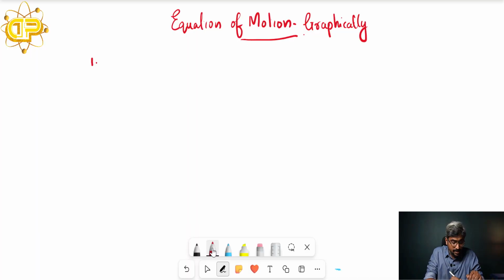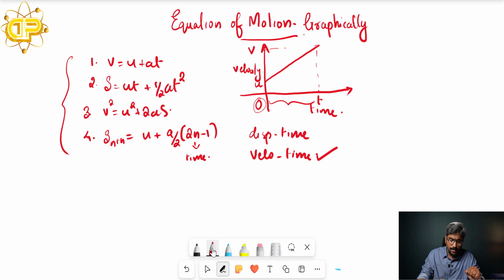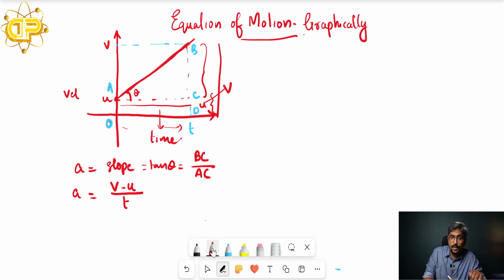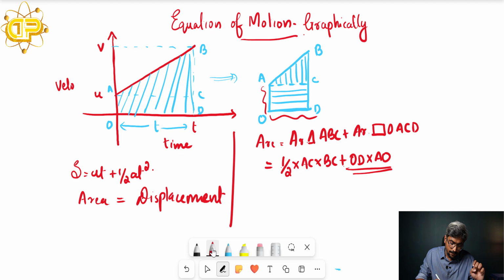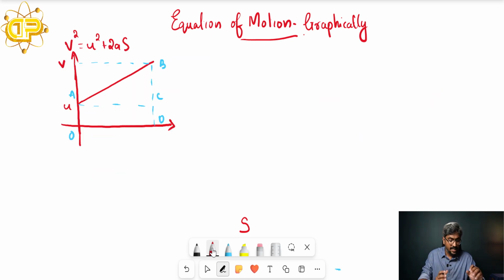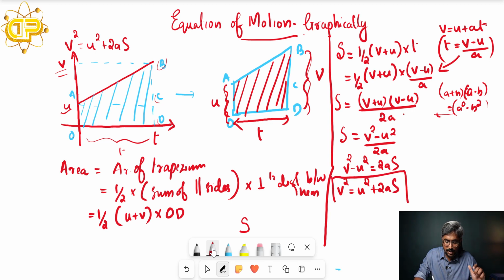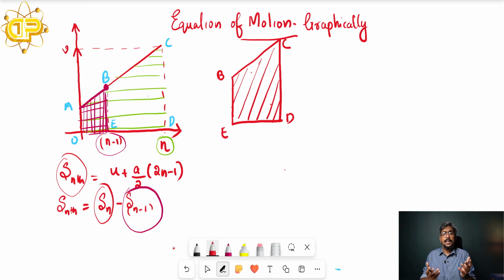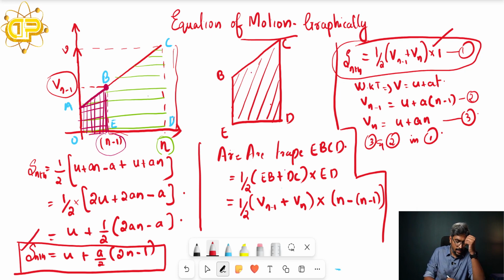Mastering Equations of Motion: Graphical Approach | NCERT Class 11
EQUATIONS OF MOTION: GRAPHICAL METHOD |CLASS 11| |NCERT| This video explains about main three EQUATIONS OF MOTION. Here a clear idea about the definition and derivation of the equations using graphical method are taught. The mathematical method is explained step by step without any complexity. Time stamps are provided so that you can straight way dive to the portion required . Enjoy the class Happy learning with Physi Dive..
IMPORTANT TOPIC
timestamps
00:00 Introduction
00:42 Equations of motion(basic idea) and graphs(pre requisites)
04:09 First equation of motion(v = u + at)
06:06 Second equation of motion (S= ut+1/2 at^2)
09:39 Third equation of motion (v^2 = u^2 + 2aS)
12:33 Fourth equation of motion
17:06 Conclusion